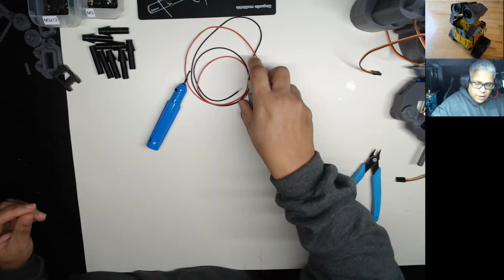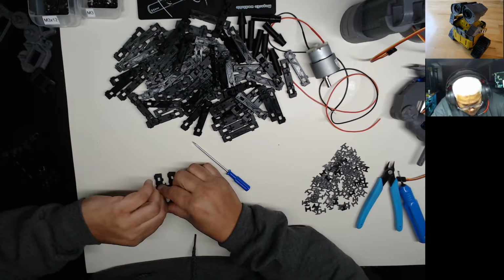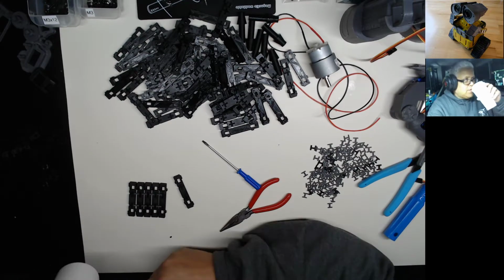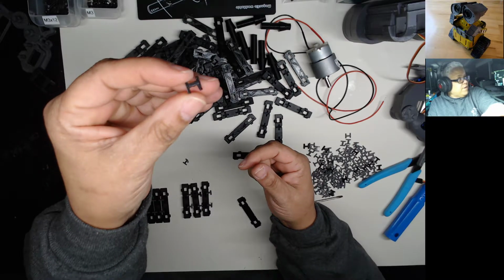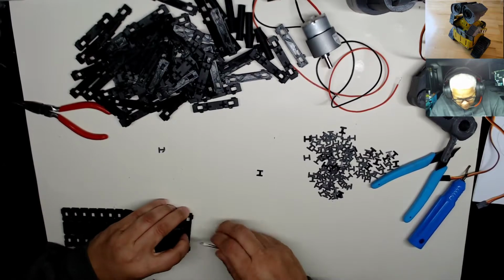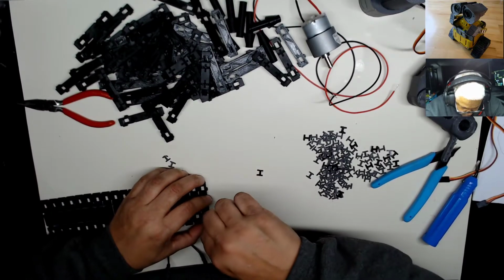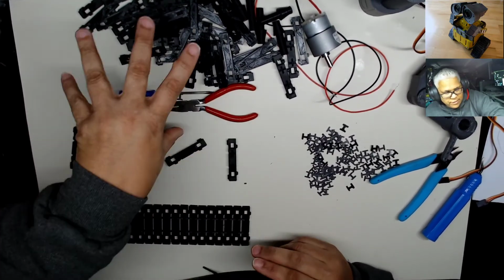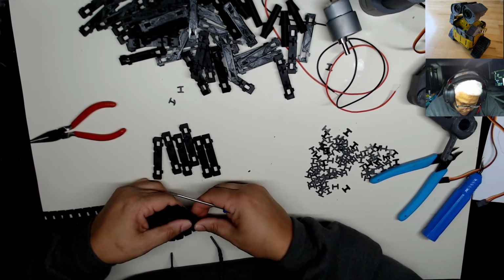3D printed Wall e assembly Wheels 2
3D printed WALL-E Robot Assembly

After one week of printing the 310 parts I am ready to start assembling and then programming.

A more detailed description of the robot can be found

Streaming PC:
CPU = AMD Ryzen 5 1600X Processor
MB = Gigabyte - GA-AX370-Gaming K5 ATX AM4 Motherboard
SSD = ADATA - SP900 M.2 128GB M.2-2280 Solid State Drive
HD = Seagate - Barracuda 2TB 3.5" 7200RPM Internal Hard Drive
RAM = G.Skill - Ripjaws V Series 8GB (2 x 4GB) DDR4-3200 Memory
GPU = MSI - GeForce GTX 1050 Ti 4GB GAMING X 4G Video Card
POWER = Thermaltake - Smart Pro RGB 750W 80+ Bronze Certified Fully-Modular ATX Power Supply
Case = Phanteks - ECLIPSE P400 TEMPERED GLASS ATX Mid Tower Case
WIFI = TP-Link - TL-WDN4800 PCI-Express x1 802.11a/b/g/n Wi-Fi Adapter
KB = Redragon - DEVARAIAS K556 RGB Wired Gaming Keyboard
MOUSE = Redragon M711 COBRA Gaming Mouse with 16.8 Million Chroma RGB Color Backlit, 10,000 DPI, 7 Programmable Buttons

Peripherals:
Mixer: TC-Helicon GO XLR
Elgato Stream deck
Mic setup = Rode NT1 Condenser Microphone & AI-1 One-Channel USB Audio Interface
CAM = Logitech C922x Pro Stream Webcam 1080P Camera for HD Video Streaming & Recording At 60Fps (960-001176)
CAM = Logitech B525 HD Webcam
CAM = Logitech C270
3DMouse = 3Dconnexion 3DX-700066 Spacemouse Wireless
Mouse = 3Dconnexion CadMousePro Wireless 3DX-700078
Monitor 1 = Samsung 49-inch Curved CHG90
Monitor 2 = Dell U-Series 38" Screen LED-Lit Monitor (U3818DW), Black

3D printers:
Creality Ender 3
Creality Ender 5 plus

Tools:
HaoFst Variable Adjustable Lab DC Bench Power Supply
Soldering Iron Hot Air Rework Station
Needle File Set
Hot Melt Glue Gun Kit 60W/100W
Mini Electric Screwdriver
Digital Multimeter
Metal Deburring Tool Kit
Pro'sKit Static Mat, 24" x 24"
22AWG Silicone Wire
Heat Shrink Tubes
Electronic Digital Caliper